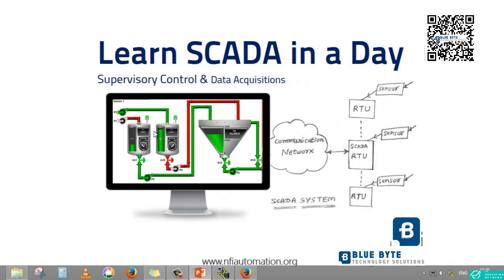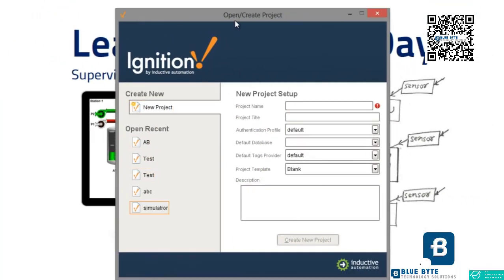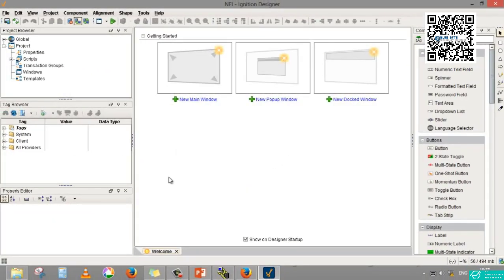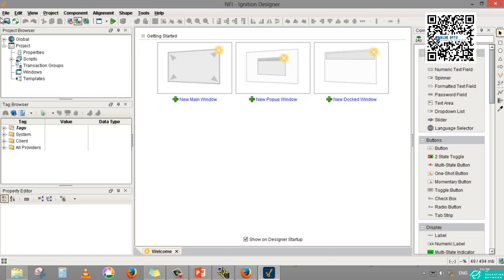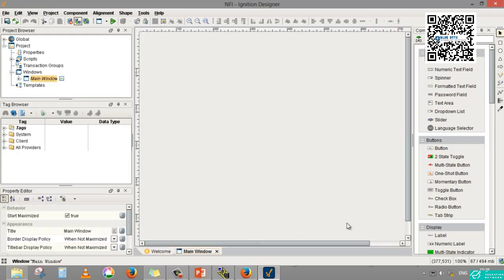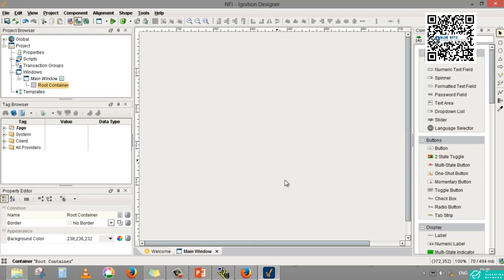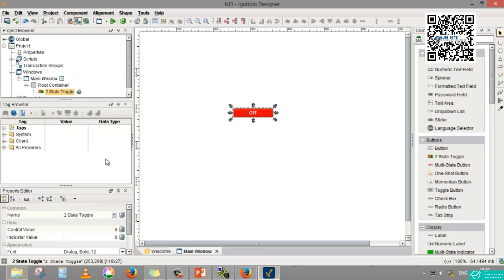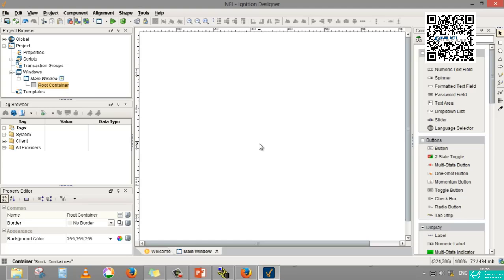Scada Tutorial For Beginners - 004 - Understanding SCADA designer platform